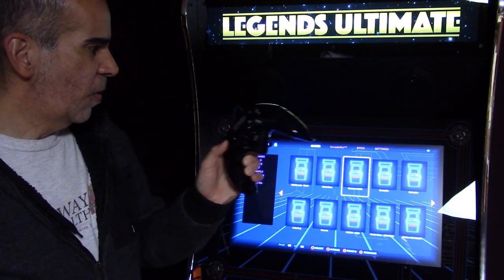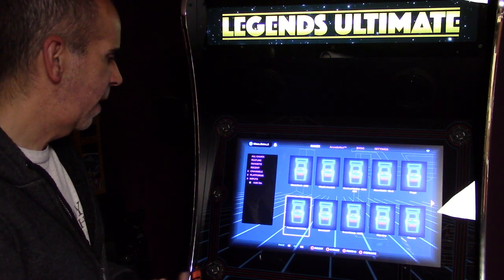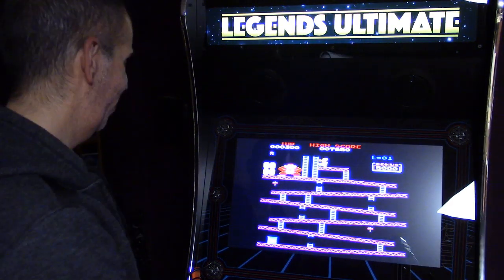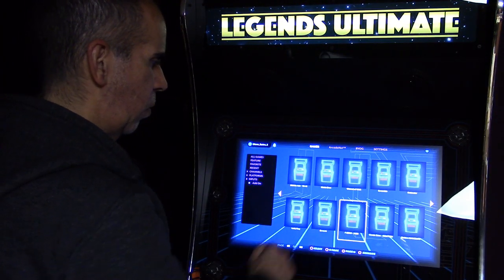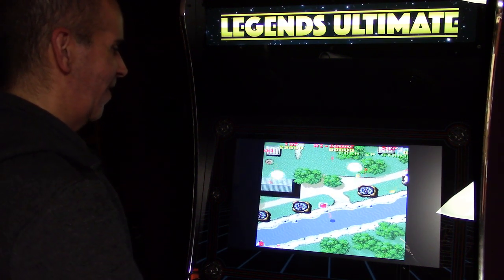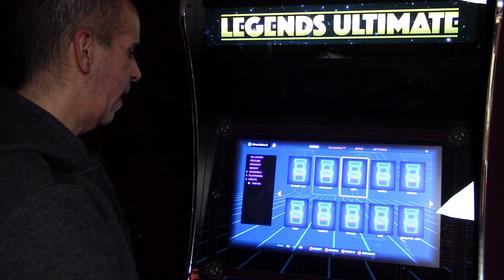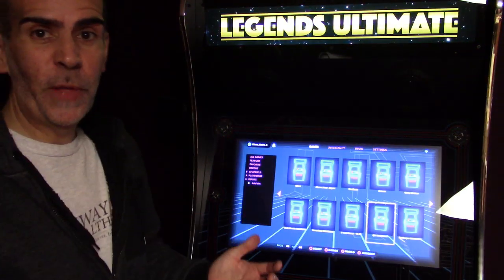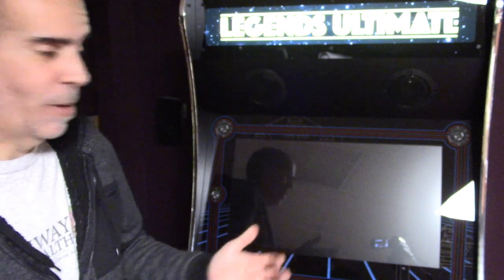ATGames Emulators part 2 - MAME 2016, NES, SNES, TG16, 3DO, PSX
A quick  part 2 to testing of more emulators on the ATGames Legendary ULTIMATE unit.  Today I try some MAME 2016, NES, SNES, TG16, 3DO, PSX  emulators, as well as a USB HUB, USB Keyboard and a USB Joystick.

If you want to try these emulators yourself, or have the ability to work on them, here is a link to the current files (Thanks to Mike Libidinsky for the link)

For information on how to side-load the EMU's visit

DIY Retro Arcade!